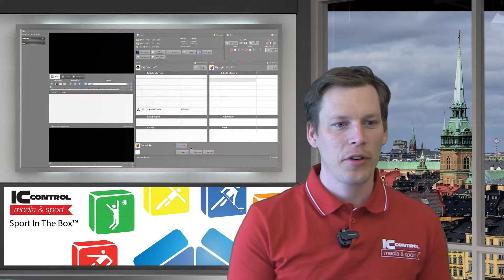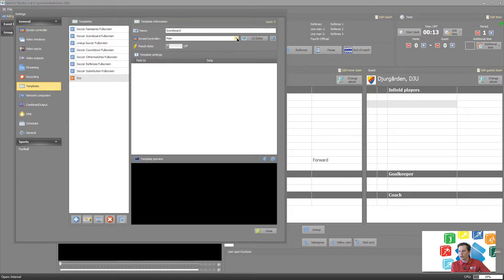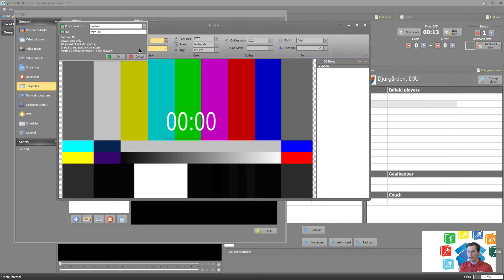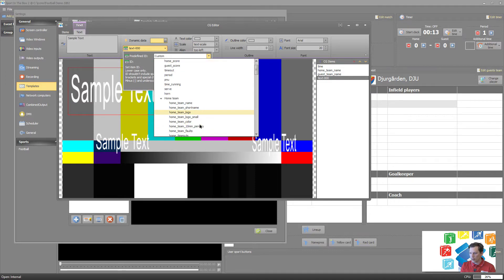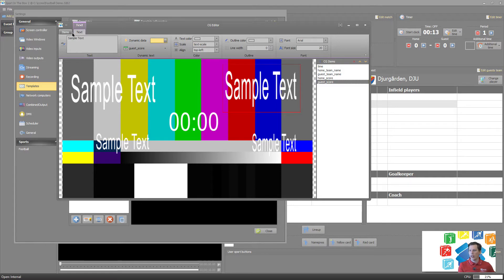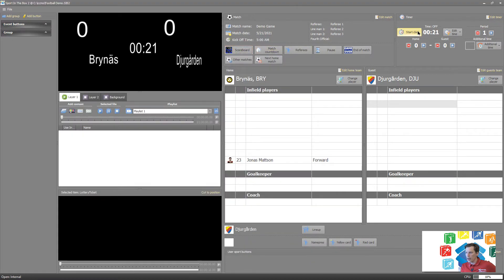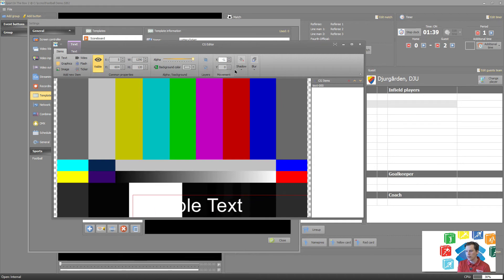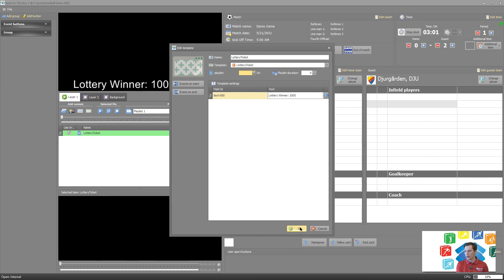Sport In The Box 2 Tutorial CG Editor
How to make a easy scoreboard or Lottery Ticket info in CG Editor